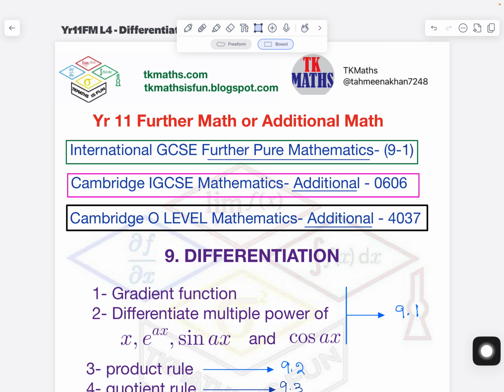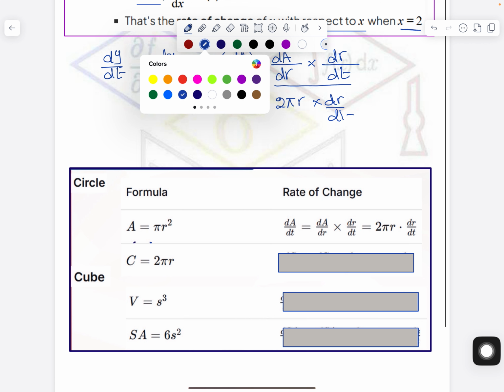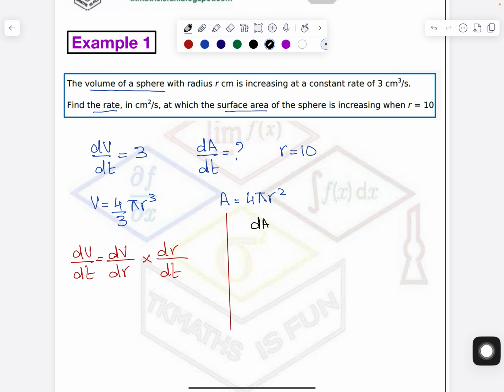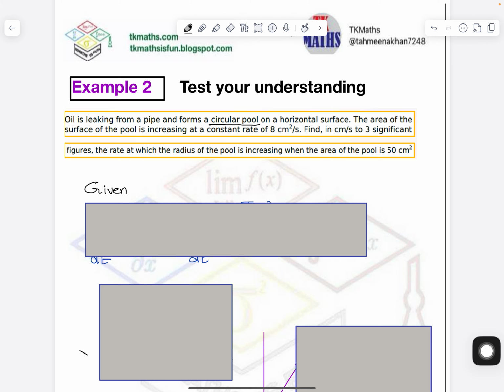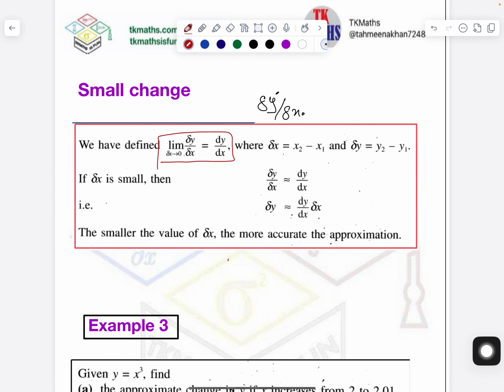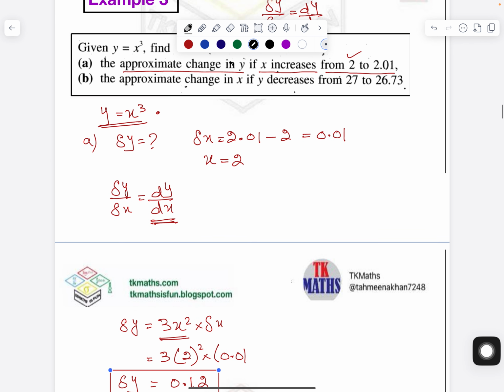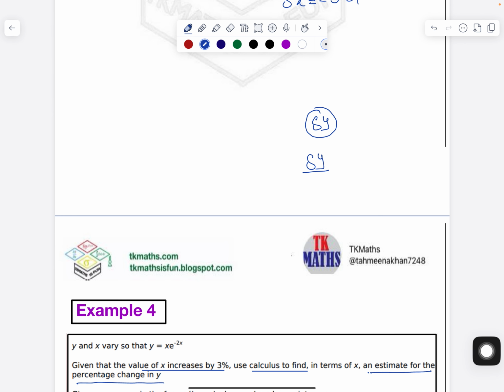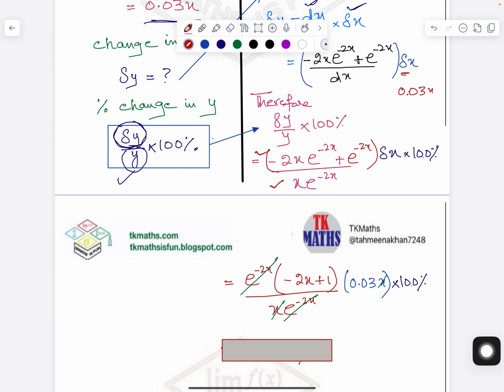TKMaths Edexcel Yr 11 FM 9.5 Differentiation—Rate of change -Small change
The playlist link is given below for Year 11 Further Math or Additional Math